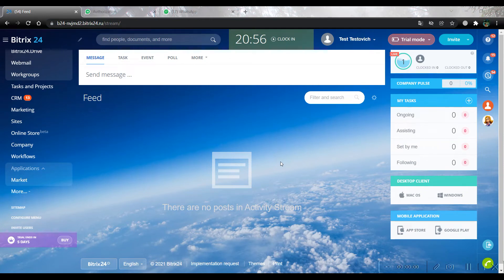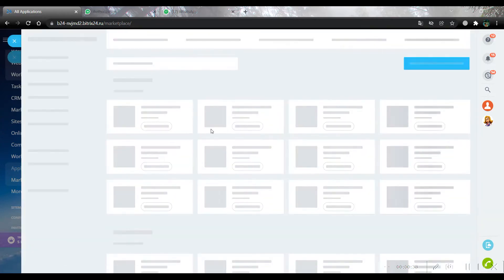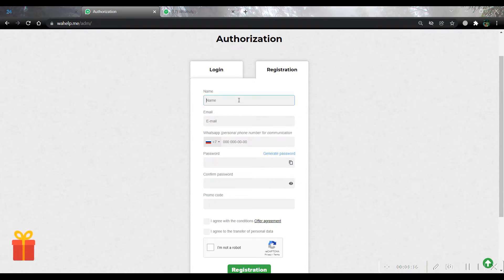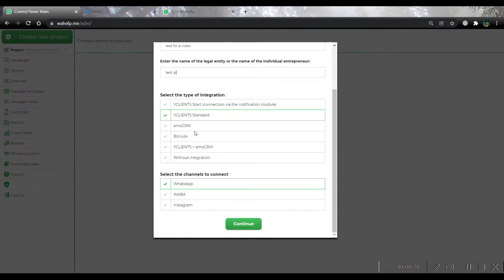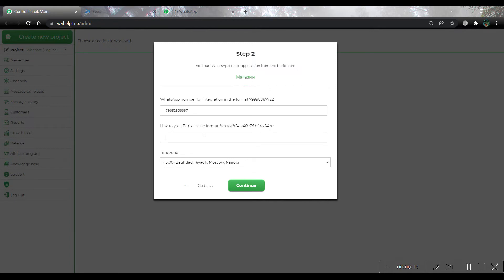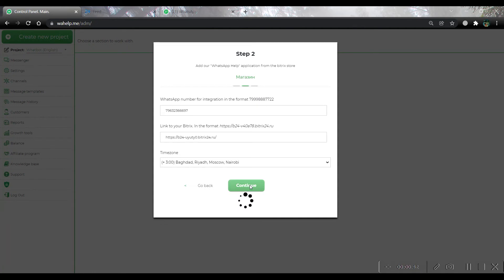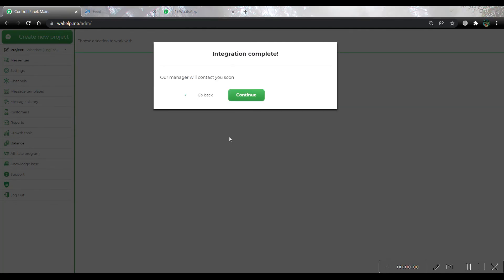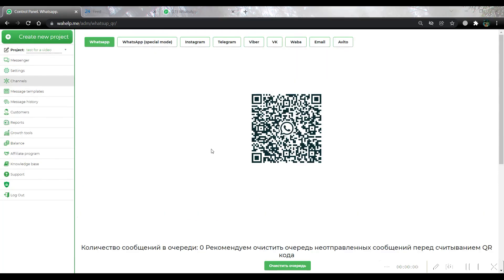Instruction video. How to create WhatsApp bot with Bitrix24 integration.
In this video I show step-by-step what actions do you need to do for creating  Bitrix24 integration.